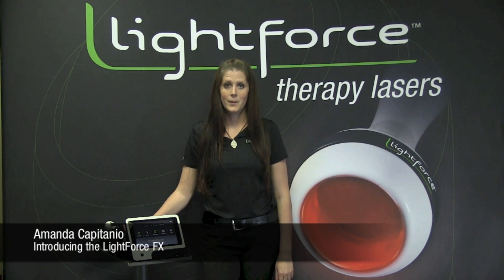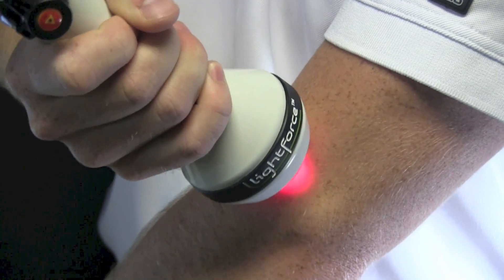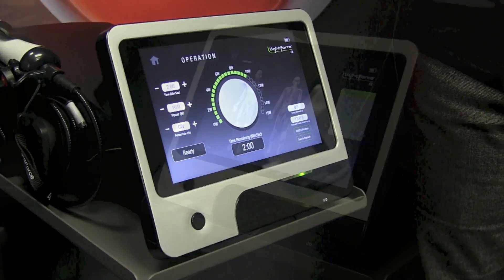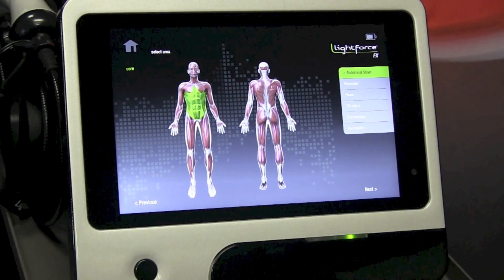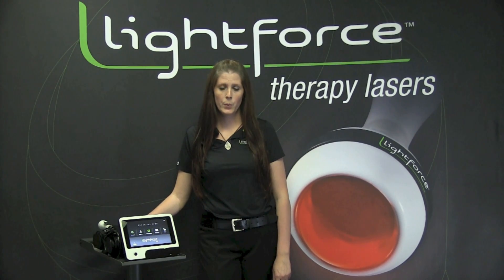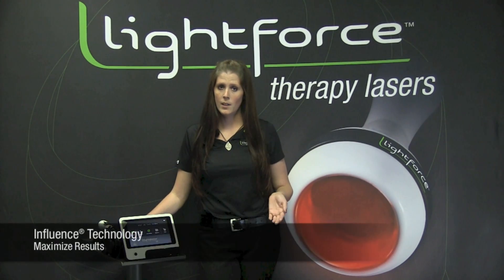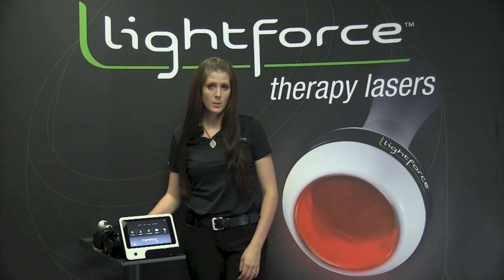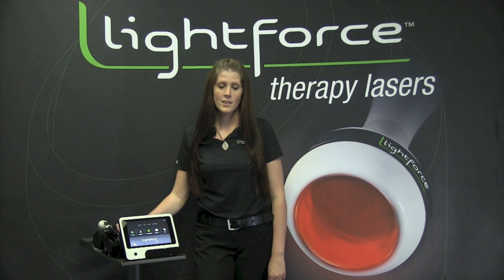Introducing the LightForce FX Deep Tissue Therapy Laser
See how the performance and versatility of the LightForce FX could have an impact on your practice.  With Perfect Protocol™, Influence® Technology, true portability with long-life battery operation, the Empower Delivery System, and a high definition screen - the LightForce FX knows no boundaries. to schedule your demonstration! All rights property of LiteCure, LLC.